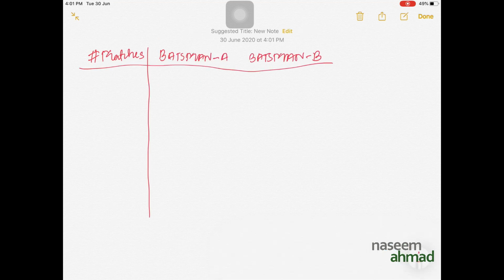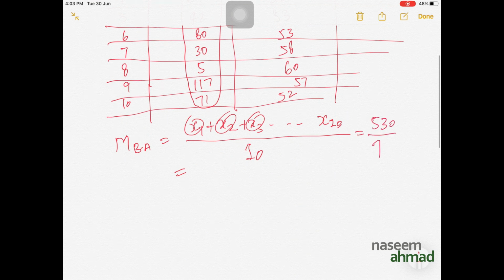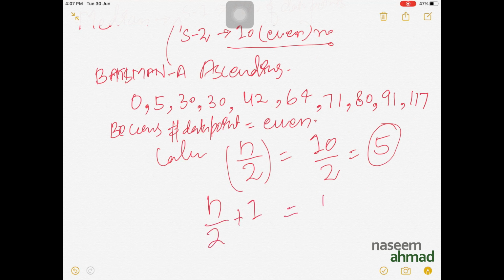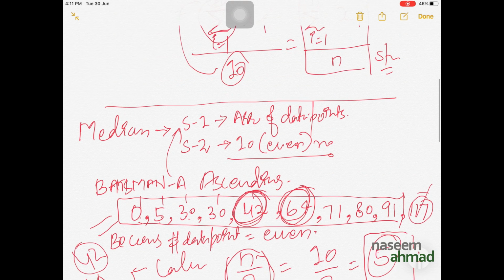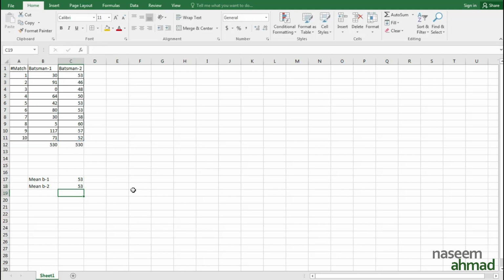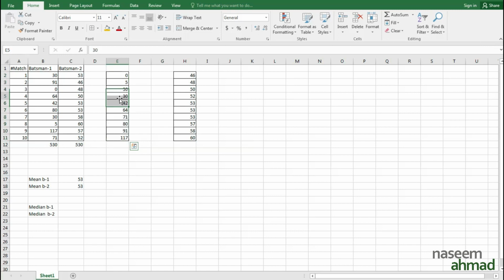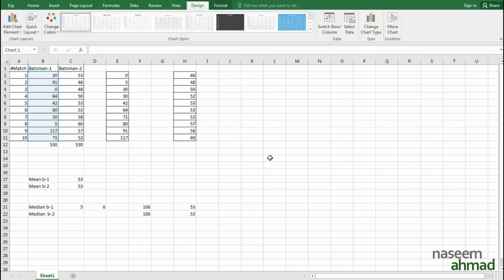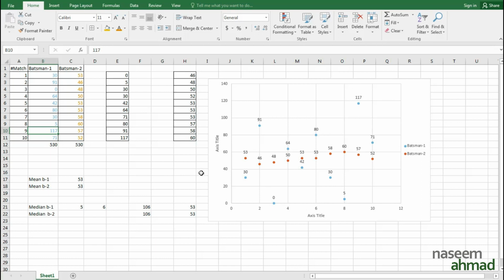Part 1: Mean, Median, and its limitations | Statistics For Machine Learning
Basic fundamental of Mean and Median of a numerical data set, How to calculate it and its limitations in machine learning.